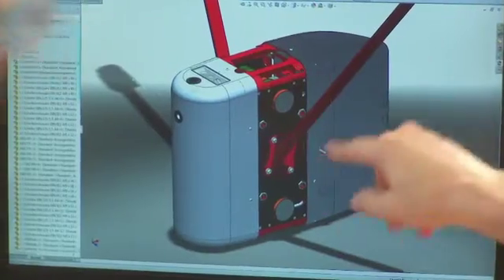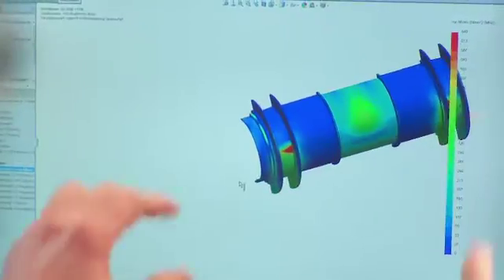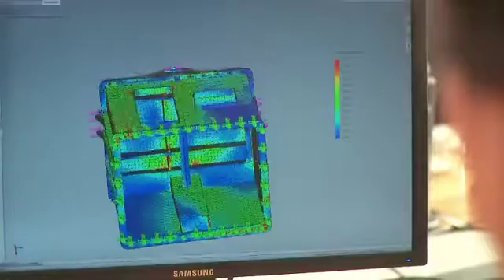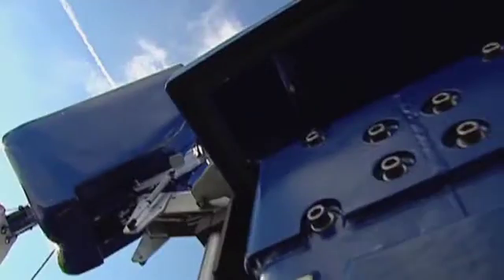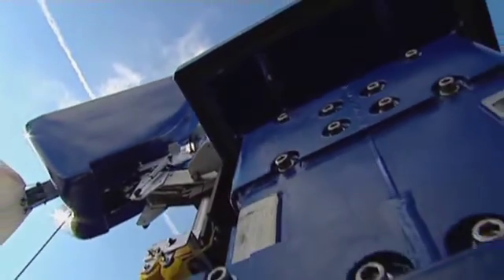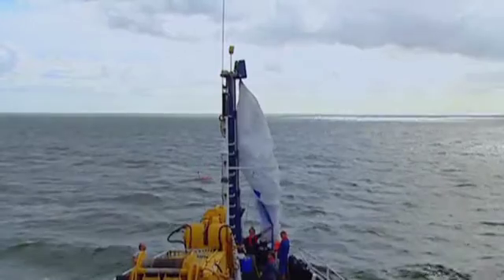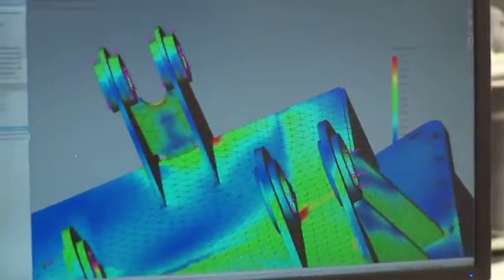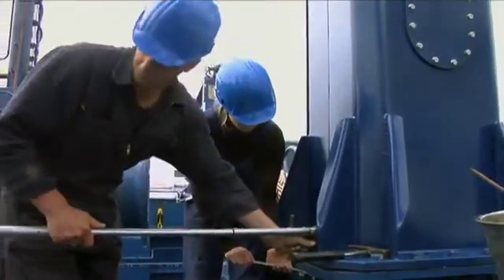[INTELLIGY] Diseño marítimo para grandes industrias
Mira cómo el diseño 3D está revolucionando el mar